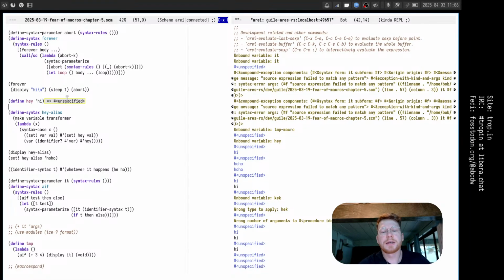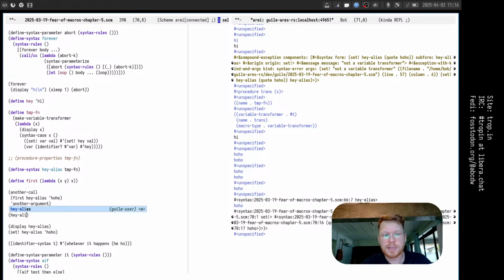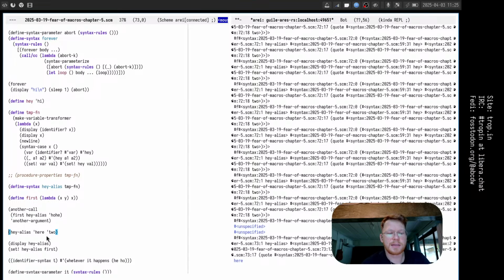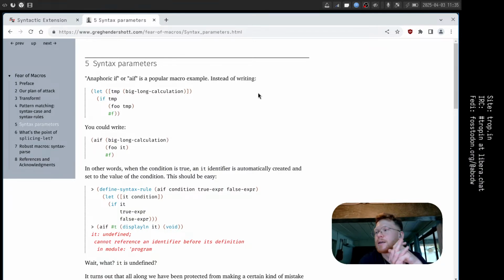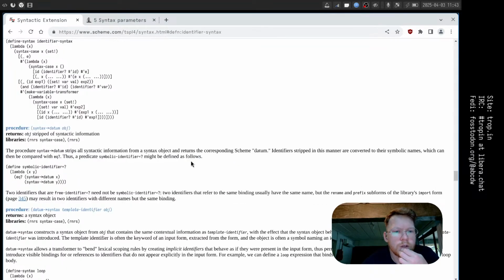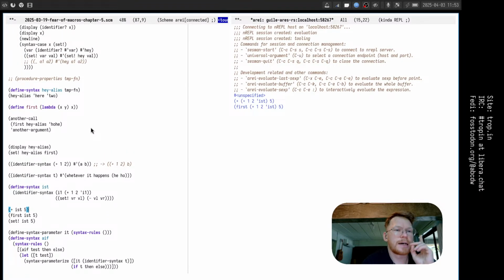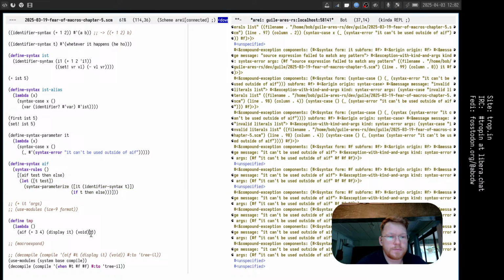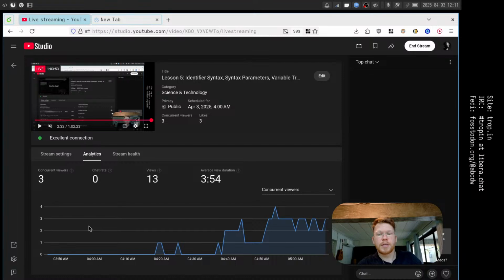Lesson 5.5: Identifier Syntax, Syntax Parameters, Variable Transformers | Fear of Macros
The goal of this stream series is to better understand Scheme's hygienic macros. We talk about using macro as identifiers in arbitrary position of s-expression, syntax parameters, variable transformers and identifier-syntax helper. The stream was highly inspired by the fifth chapter of Fear of Macros book: